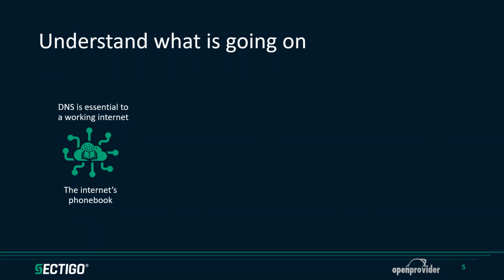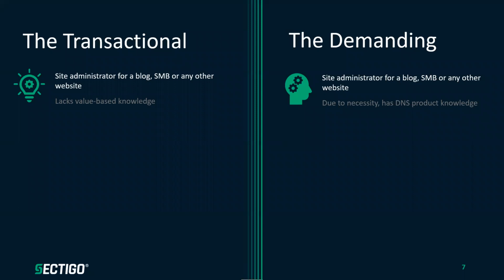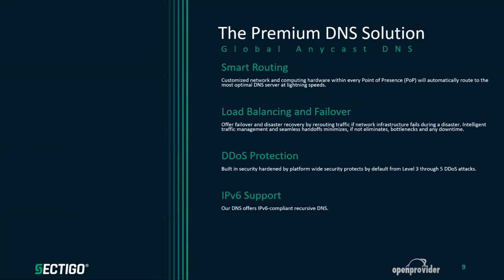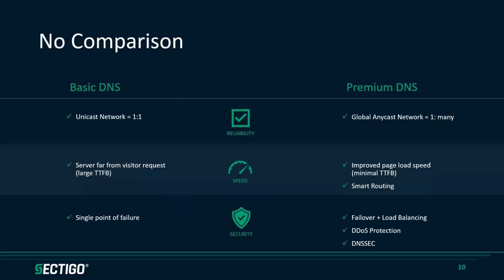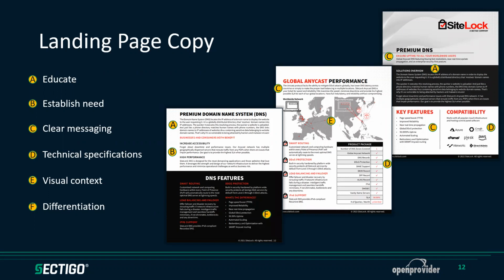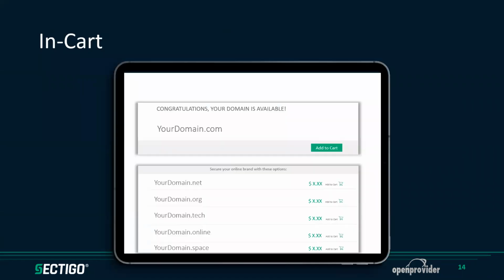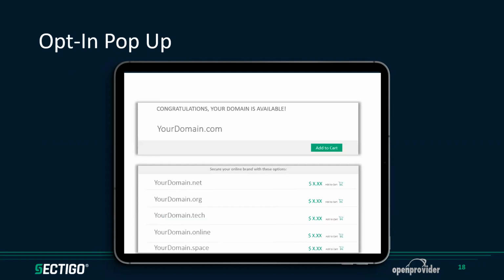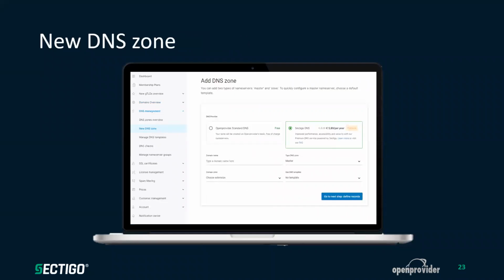Webinar - Premium DNS, and how to stop the biggest threats in the online world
Why PremiumDNS from Sectigo is the best option to protect your customers and generate extra revenue